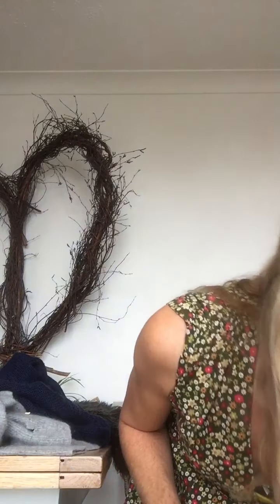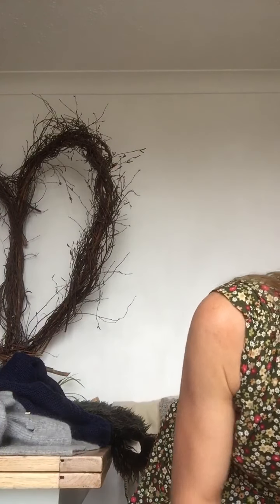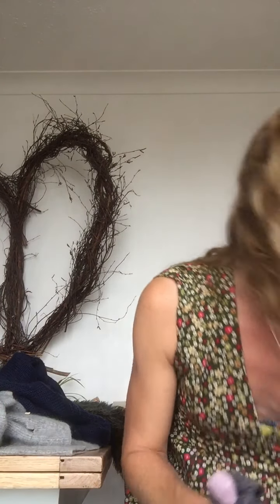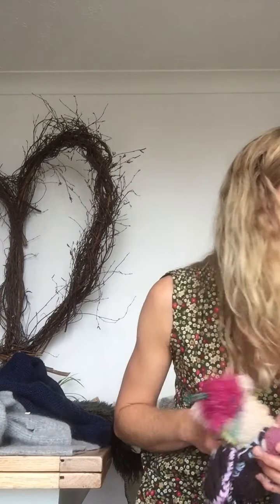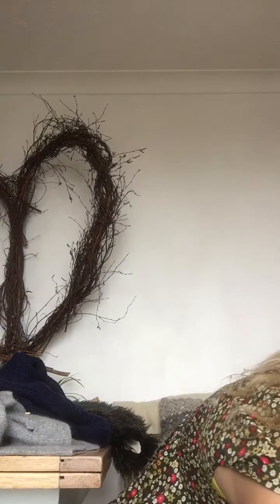Introducing The World Of Ogs ZOOM workshops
This video briefly introduces The Ogs and explains what materials we can use to create our own Ogs and Og Diaries